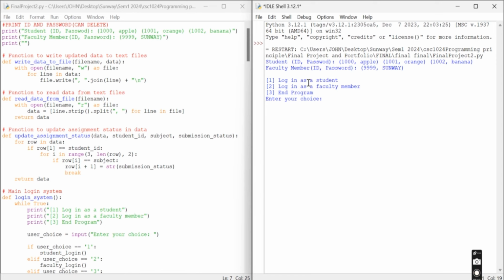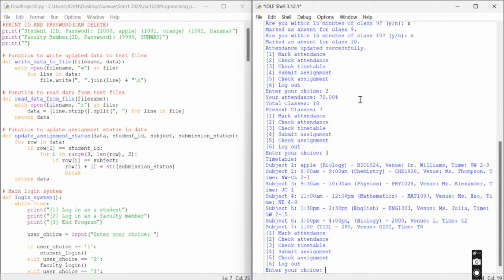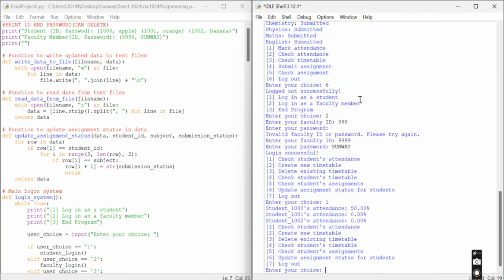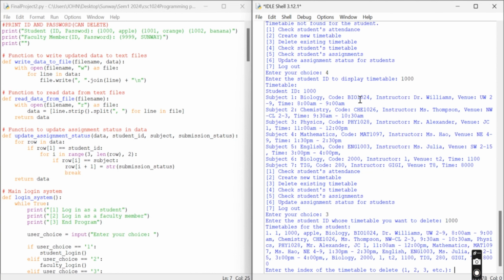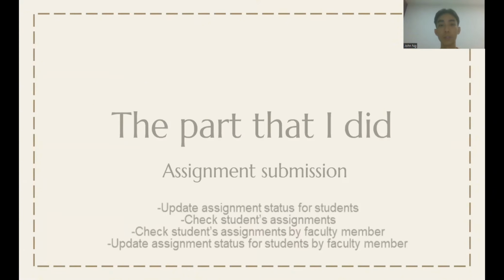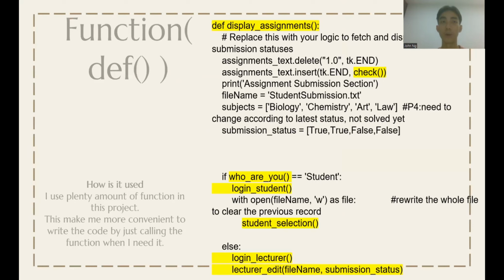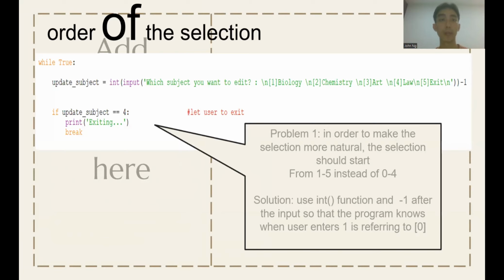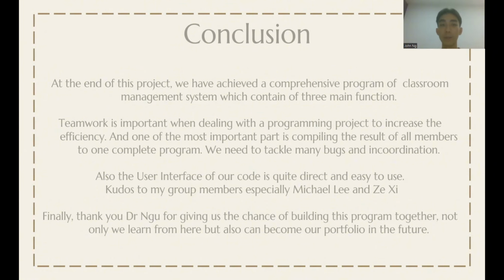PROGRAMMING PRINCIPLE FINAL PROJECT 2024 ( SORRY IT IS MORE THAN 5 MIN)